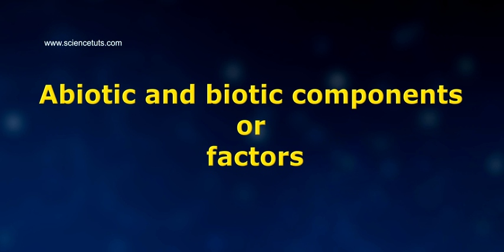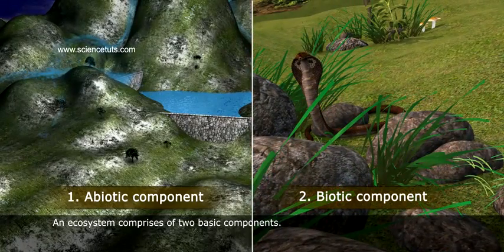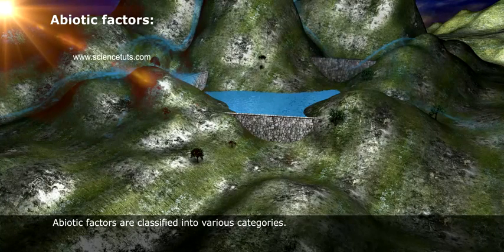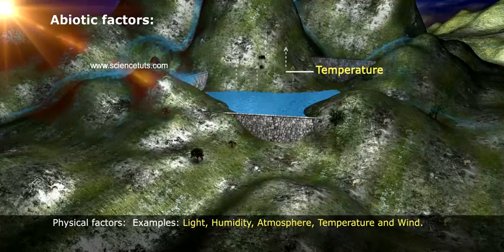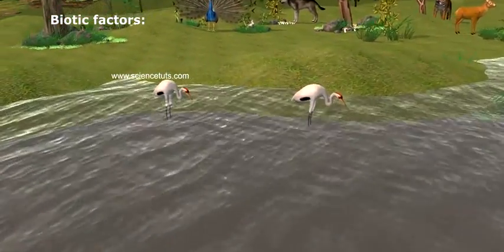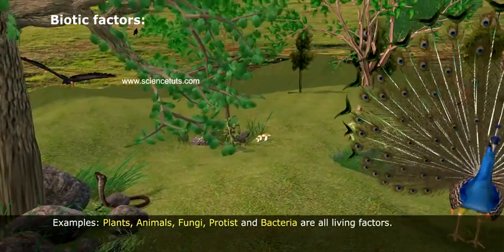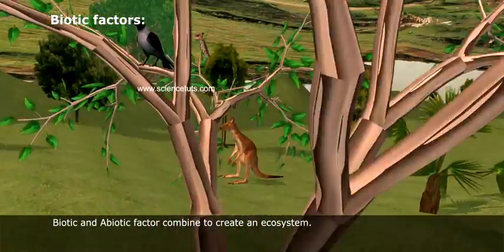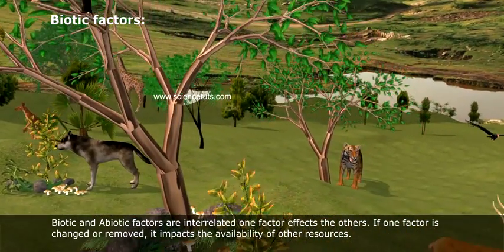ABIOTIC AND BIOTIC COMPONENTS OR FACTORS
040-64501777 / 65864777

7 Active Technology Solutions Pvt.Ltd. is an educational 3D digital content provider for K-12. We also customise the content as per your requirement for companies platform providers colleges etc . 7 Active driving force "The Joy of Happy Learning" -- is what makes difference from other digital content providers. We consider Student needs, Lecturer needs and College needs in designing the 3D & 2D Animated Video Lectures. We are carrying a huge 3D Digital Library ready to use.

The living things in an ecosystem are called biotic factors. Living things include plants, animals, bacteria, fungi and more. The non living parts of an ecosystem are called abiotic factors. In an ecosystem some abiotic factors are sunlight, temperature atmospheric gases water and soil.